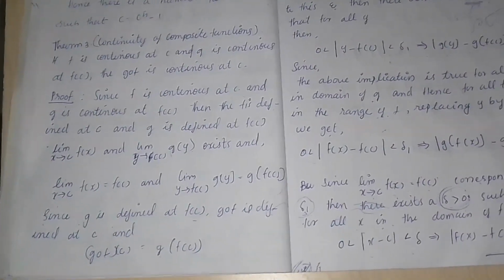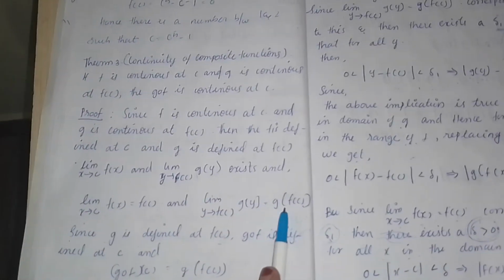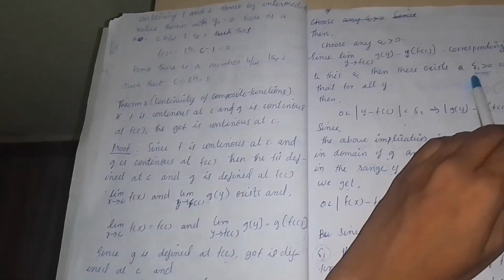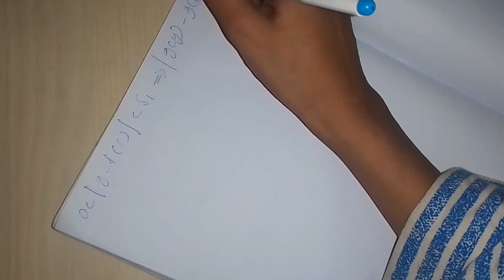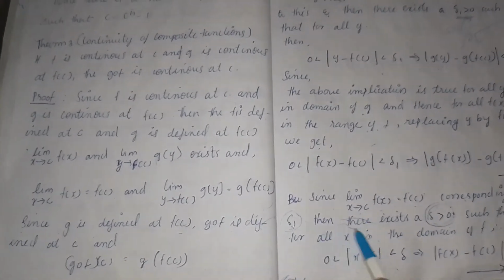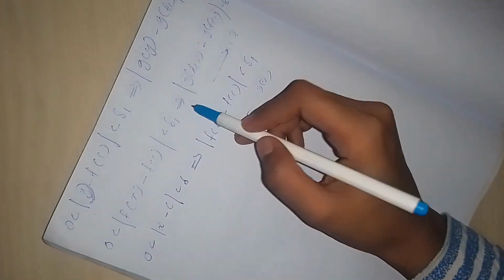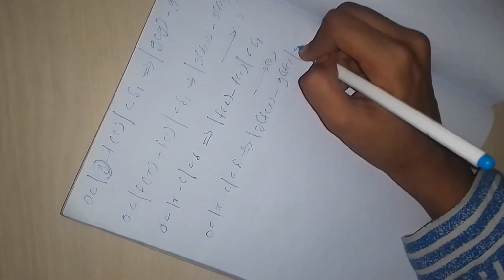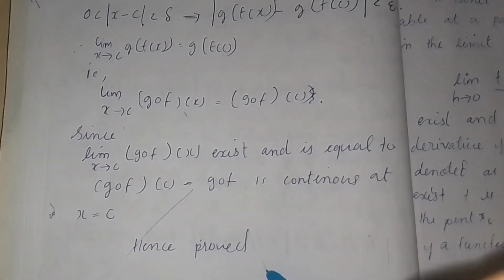continuity of composite functions